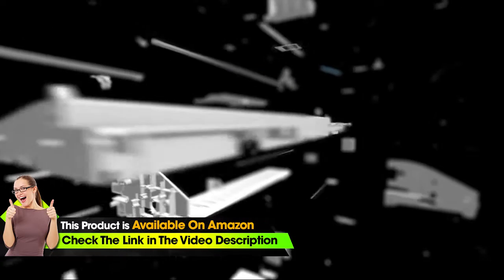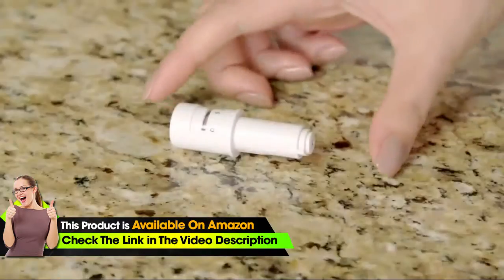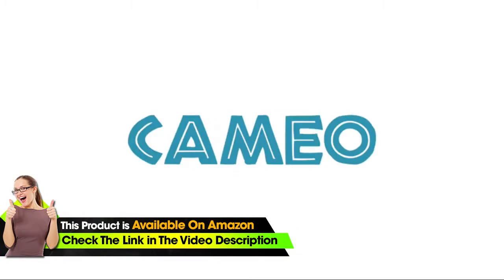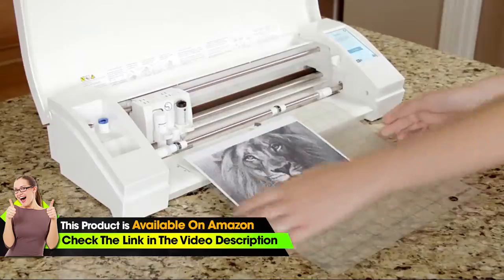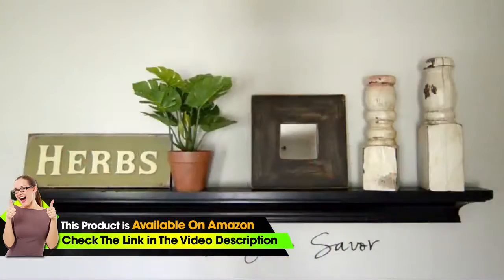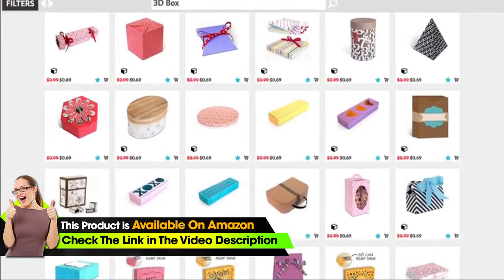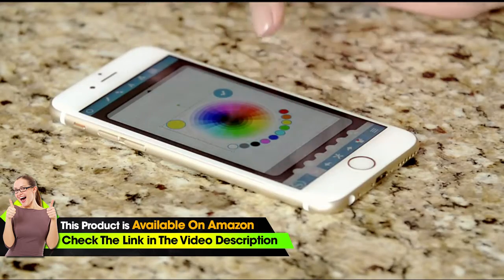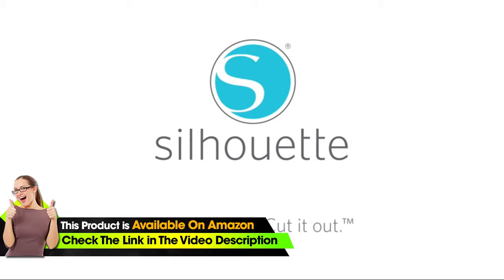Silhouette SILHOUETTE-CAMEO-3-4T Wireless Cutting Machine - AutoBlade - Dual Carriage - St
▶Check This on Amazon

• Cuts a variety of material including vinyl, paper, cardstock, fabric, and other materials up to 12 inches wide and 10 feet long.
• Use the powerful Silhouette Studio design software to create your projects. Features Bluetooth technology for wireless cutting or plugs into your home computer.
• Features a dual-carriage for multi-tool use and a higher 2 mm clearance to cut thicker materials. Is compatible with Print & Cut and PixScan technology.
• Is the only Silhouette compatible with the self-adjusting AutoBlade.